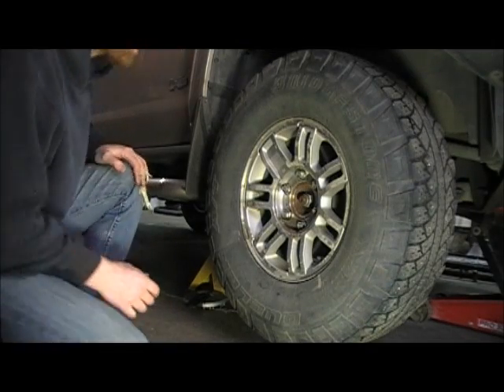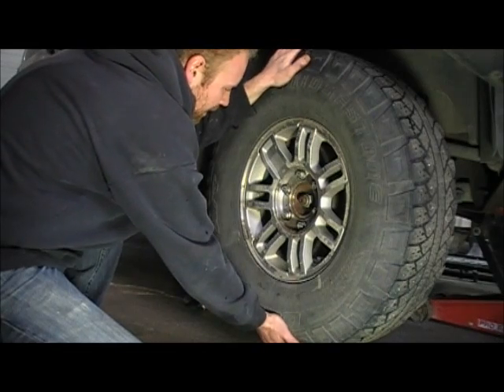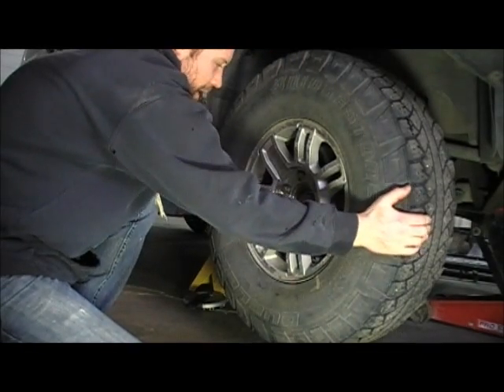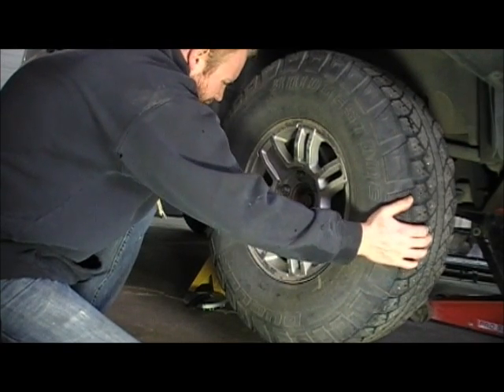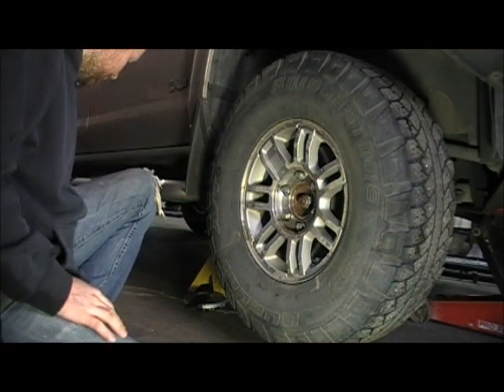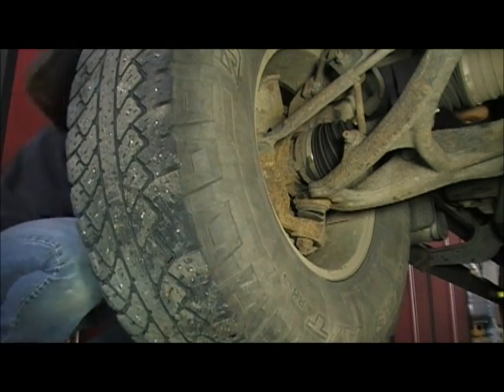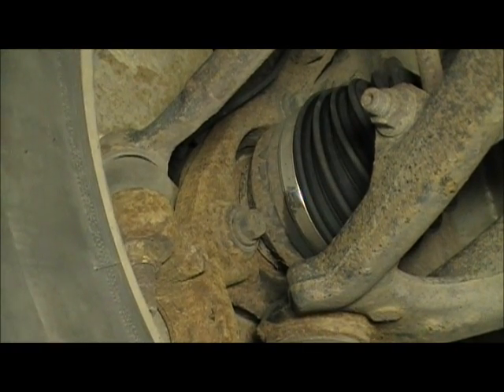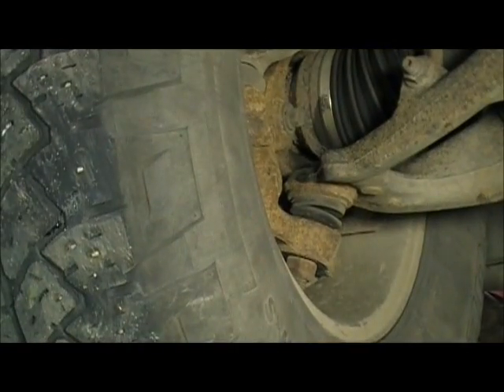Hummer H3 Bad Wheel Bearing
How to check and find bad wheel bearings on a 2006 Hummer H3.
Quality air hammer